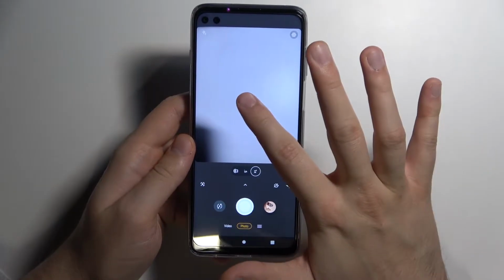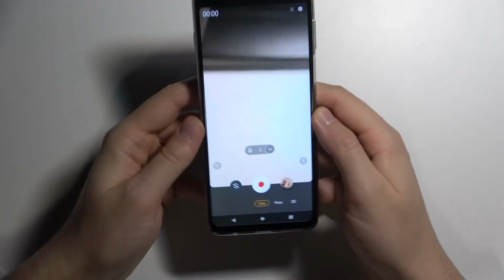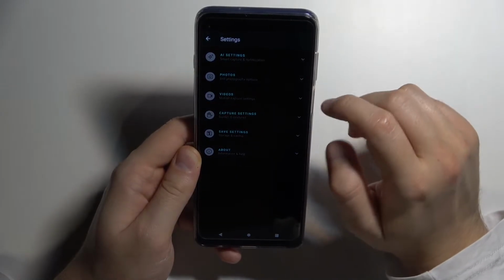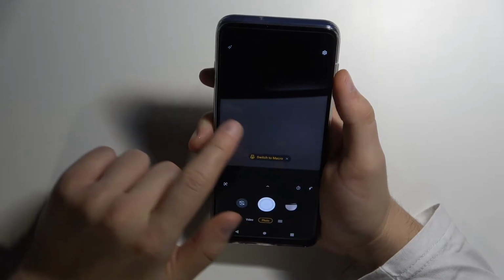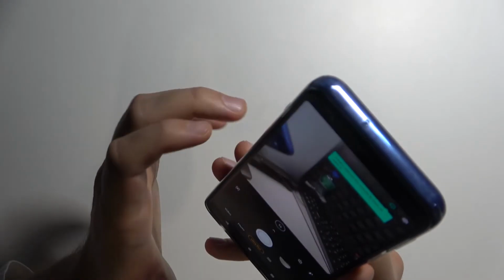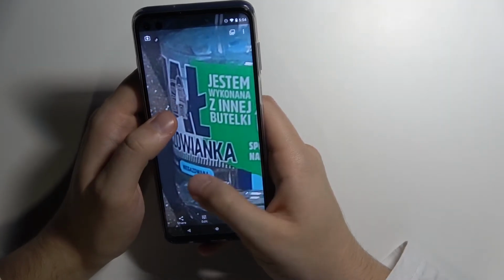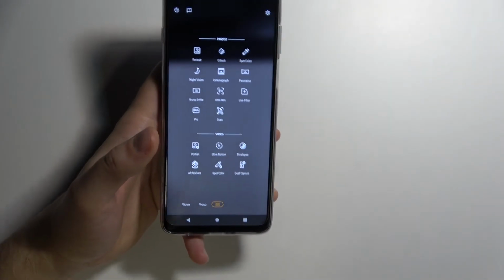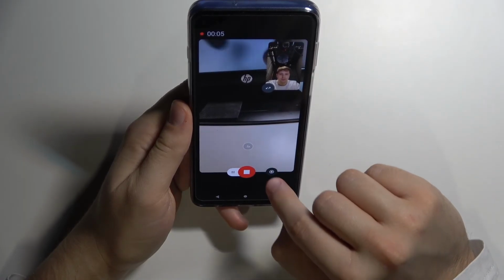Top Camera Tricks on Motorola Moto G100 / Capture Stunning Photos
In this video tutorial, we'll show you how to use the top camera tricks on your Motorola Moto G100. With just a few simple tips and tricks, you can capture stunning photos with your Moto G100 camera. From adjusting the lighting to using manual mode, we'll show you how to take your photos to the next level.

How to Adjust Lighting for Better Photos on Motorola Moto G100?
How to Use Manual Mode on Motorola Moto G100?
How to Get Stunning Photos on Motorola Moto G100?
How to Take Your Photos to the Next Level on Motorola Moto G100?
How to Master the Camera on Motorola Moto G100?